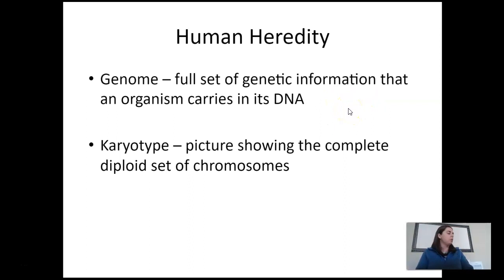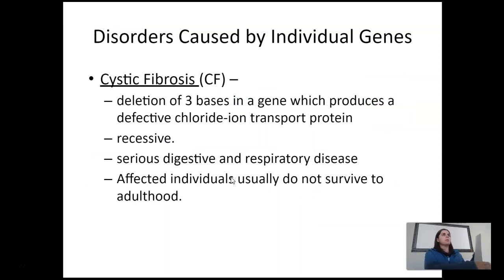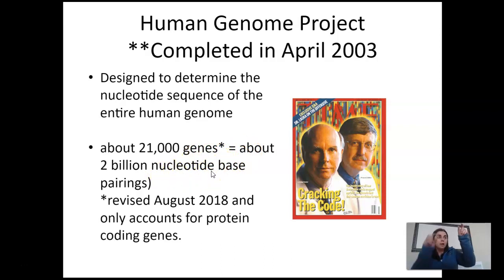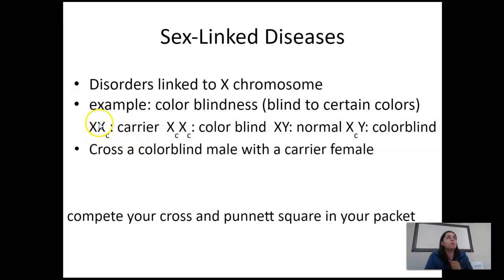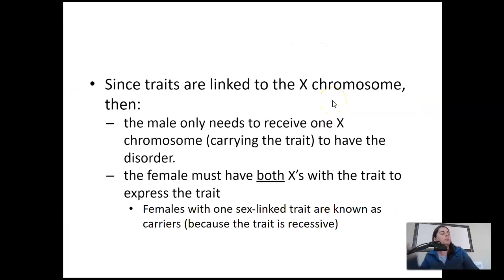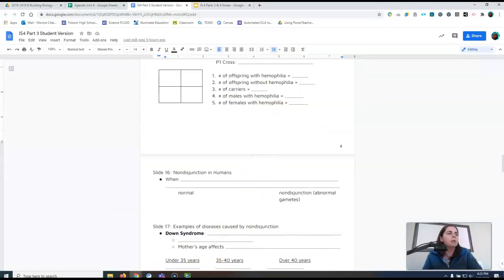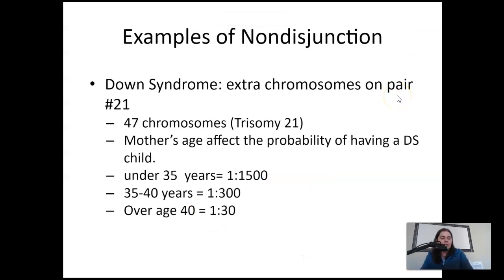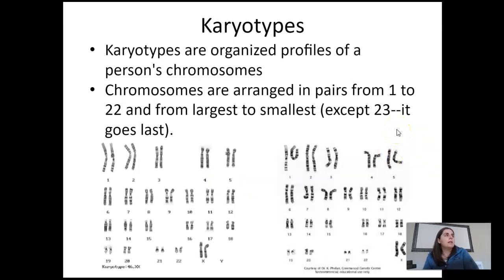IS4 Notes Part 3